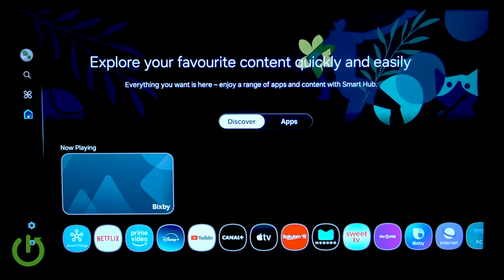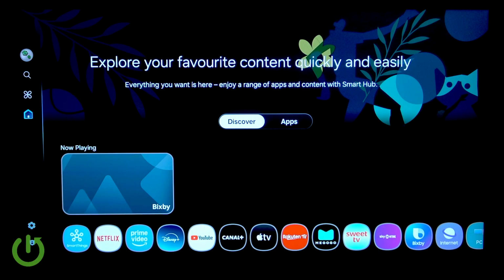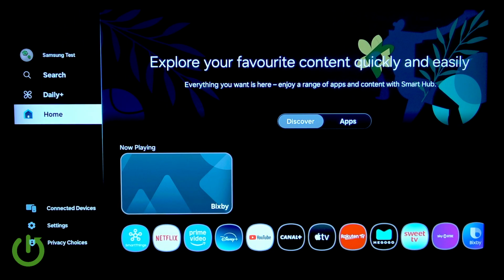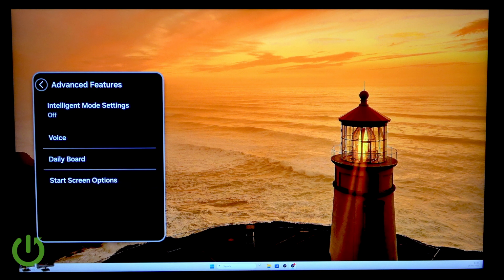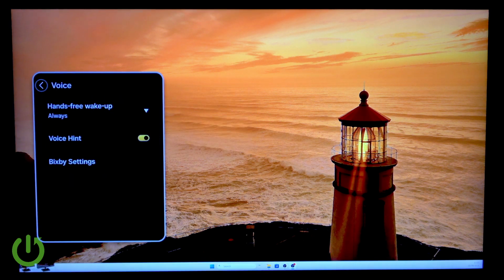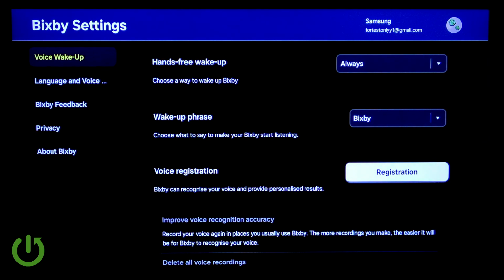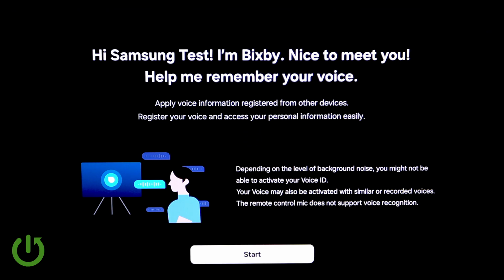SAMSUNG SMART Monitor M8 – How to Register Your Voice for Bixby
If you want to use voice commands with Bixby on your SAMSUNG SMART Monitor M8, registering your voice is an important first step. In this video, we show you how to easily set up voice recognition for Bixby on your Samsung monitor. You’ll learn how to navigate the settings, access Bixby options, and complete the voice registration process so you can start using hands-free voice control. This guide is perfect for anyone looking to get the most out of their Samsung Smart Monitor M8 and Bixby voice assistant features.

How to register my voice to Bixby on SAMSUNG SMART Monitor M8?
How to enable Bixby voice recognition on SAMSUNG SMART Monitor M8?
Where are Bixby settings on SAMSUNG SMART Monitor M8?

0:00 Introduction
0:06 Go to Settings on SAMSUNG SMART Monitor M8
0:15 Open Advanced Features
0:22 Access Bixby Settings
0:30 Start Voice Registration
0:45 Complete Voice Setup for Bixby
0:55 Finish and Test Bixby Voice